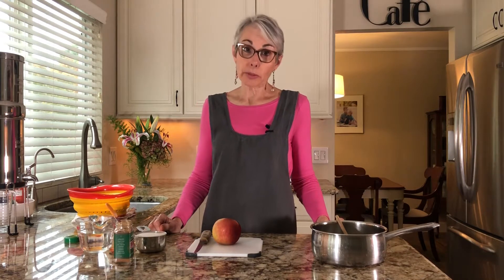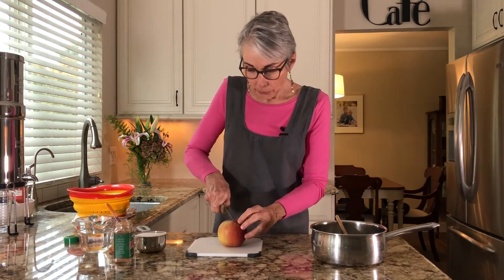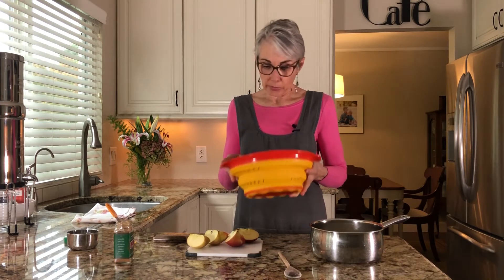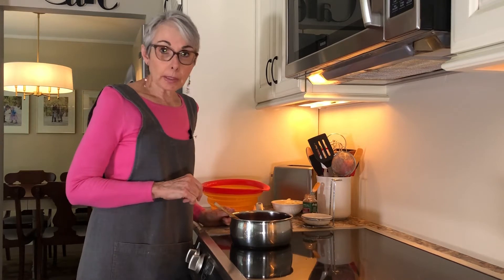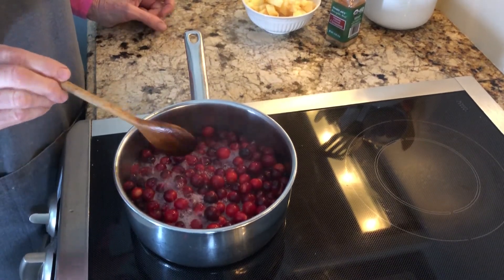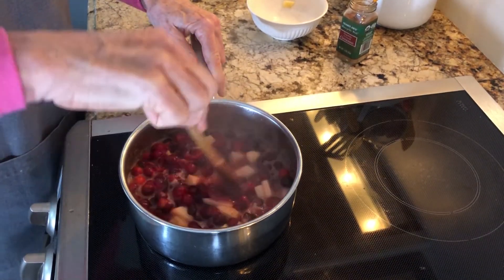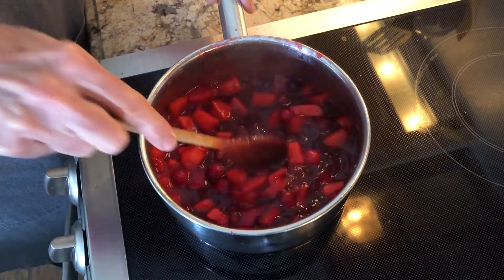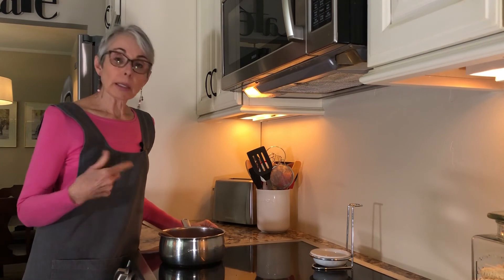How to Make Quick & Delicious Cranberry Sauce (with Apples and Cinnamon)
My husband's mother always made this delicious cranberry sauce every Thanksgiving. Until I tasted her recipe, I was never overly fond of cranberry sauce, but with the addition of apples and cinnamon, it took this simple side dish from average to amazing! It only takes about fifteen minutes, from start to finish, and if you've never had fresh homemade cranberry sauce with these fall flavors,  I encourage you to try this at least once. It will become a family favorite! Happy Thanksgiving!
Pamela

Cranberry Sauce with Apples and Cinnamon

1 cup water
1 cup granulated sugar
1- 12 ounce bag fresh cranberries
1 large apple, peeled, cored and diced
1/2 teaspoon ground cinnamon ( or more to taste)

Rinse and pick through cranberries to remove any that are soft or shriveled. Wash, peel, core and dice apple.
In a medium saucepan, bring water and sugar to a boil. Add cranberries and return to a low boil and cook uncovered for 2-3 minutes. Add in apples and cinnamon and cook for an additional 7-10 minutes, or until apples are tender. Remove from heat, let cool slightly, cover and let sauce come to room temperature. Place in sealed container and refrigerate for up to 3 to 4 days. Recipe doubles nicely using a larger saucepan.

"Go, eat your food with gladness, and drink your wine with a joyful heart. "
Ecclesiastes 9:7